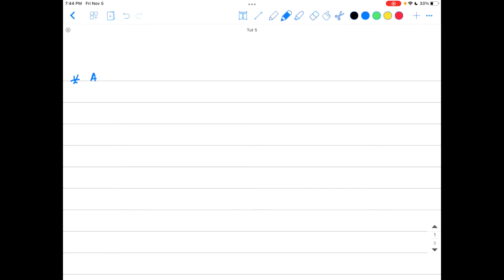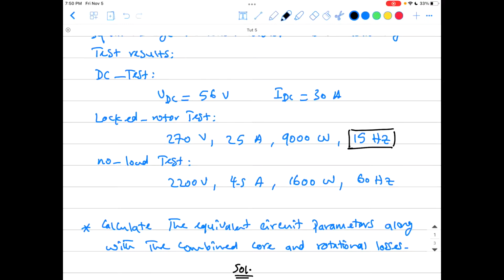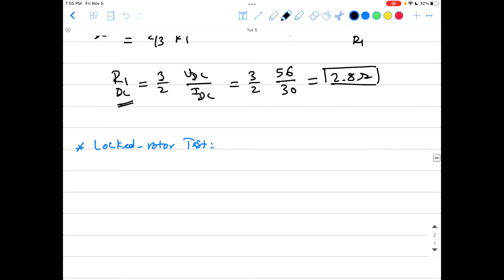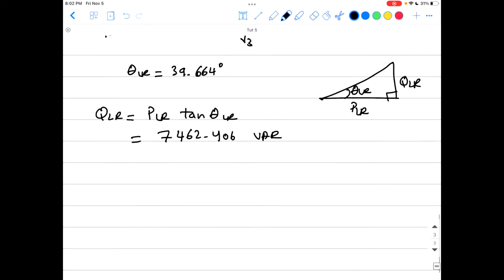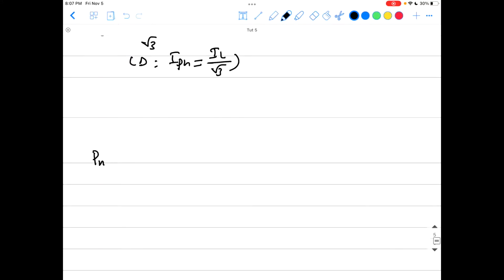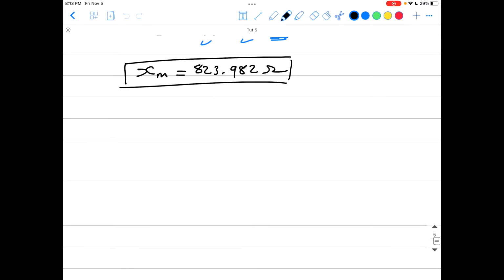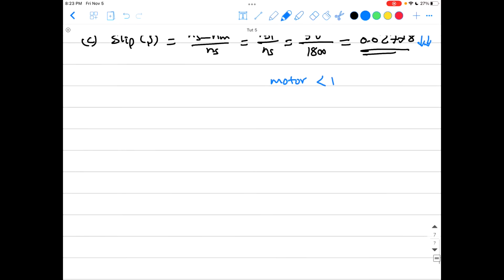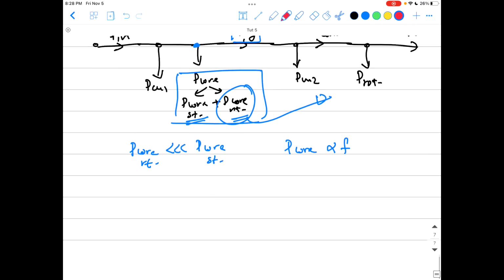Modelling of Electric Machines | Tut5 - Induction Motor Testing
This video is Tutorial 5 : Induction Motor Testing